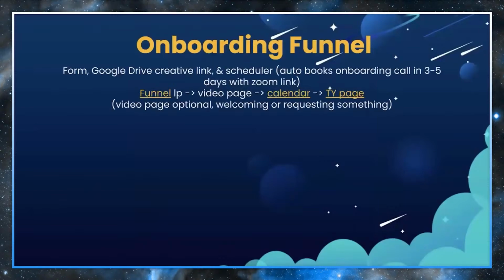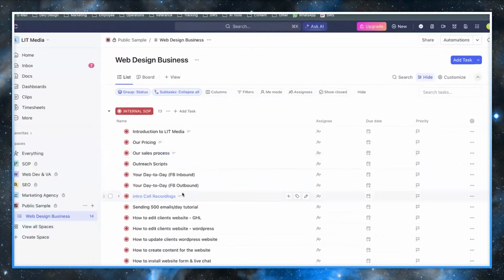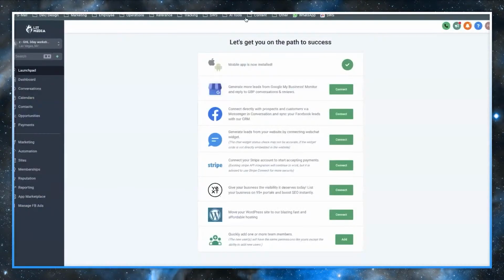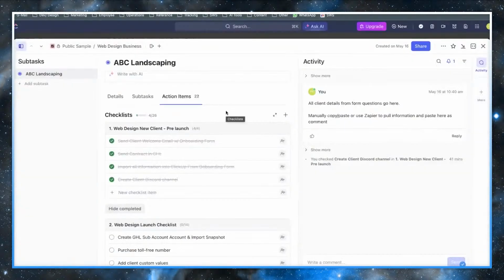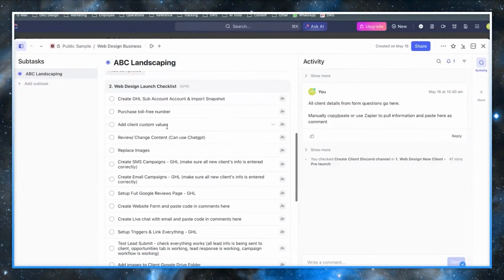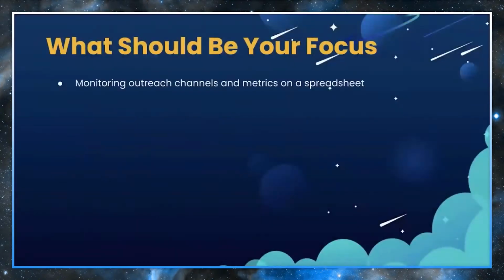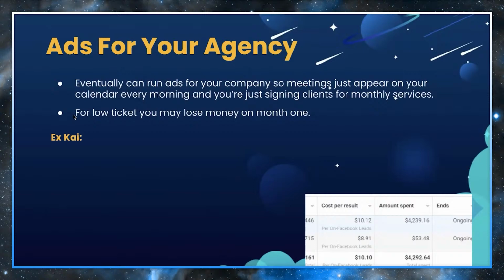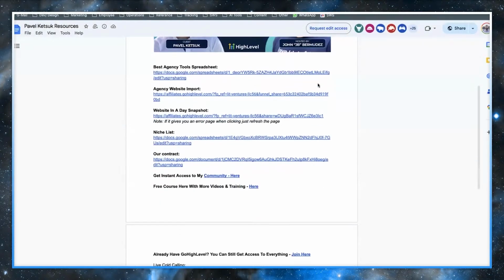Day 3 - Pavel Ketsuk - Turning Websites into Subscriptions: Your Path to Recurring Revenue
Day 3

Efficient Delivery & Scalability